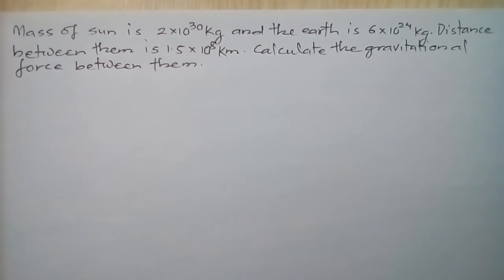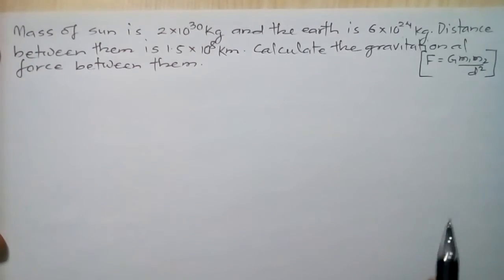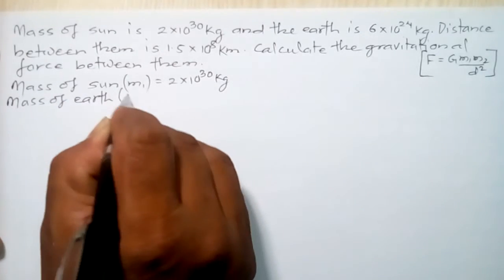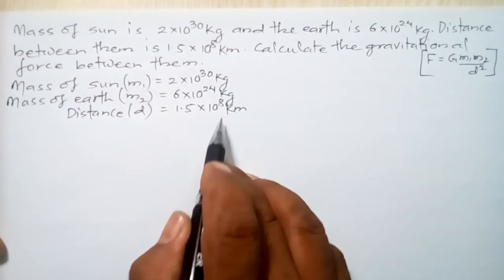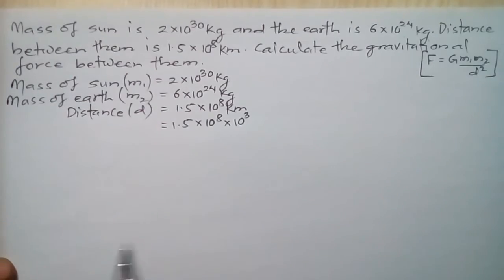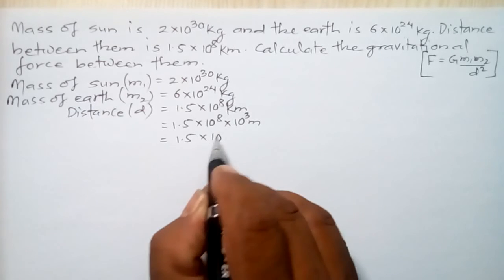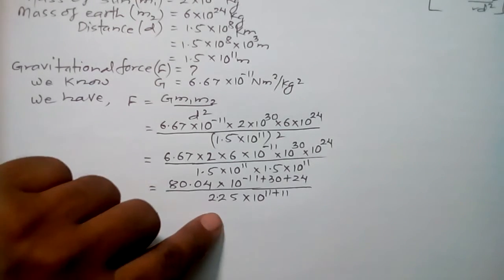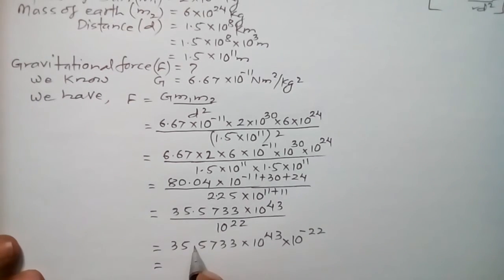Numerical Problem F= Gm1m2/d2(SEE-1.6)